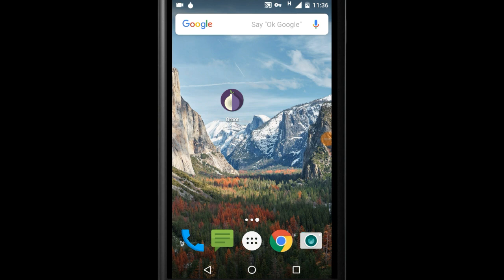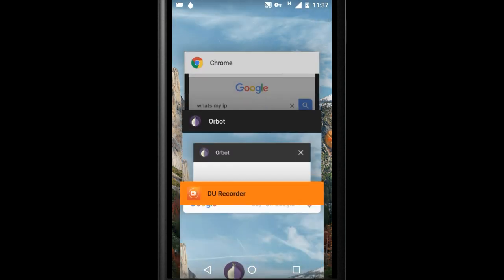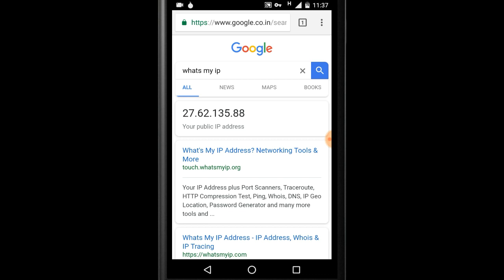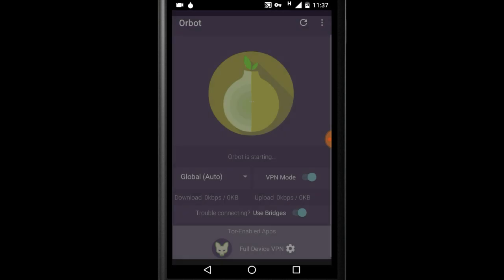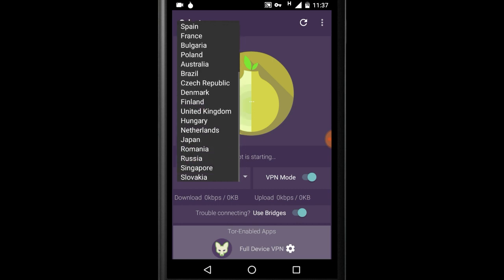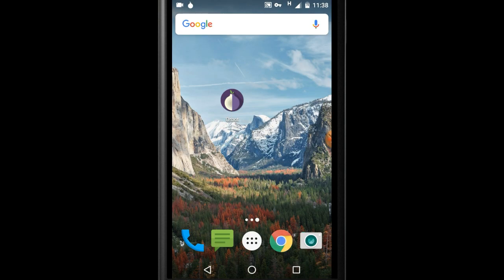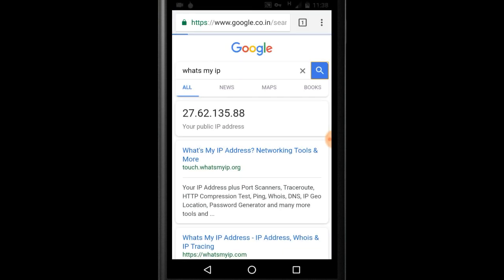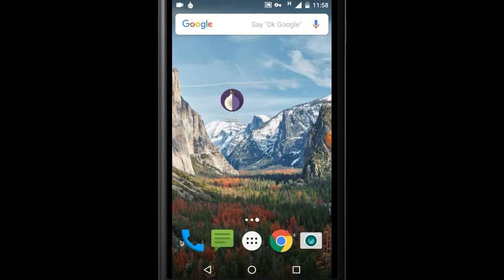How to change IP address in your Android phone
Hello guys welcome to phone user Tamil by jutrm raja

in this video your going to watch how to change your ip address in your smart android phone in the easy way

channel videos

official id

Facebook group name: phone user tamil official

Instagram id: phone user tamil official

personal id